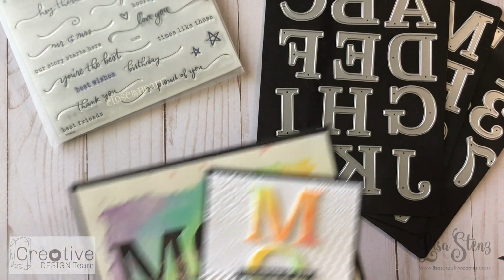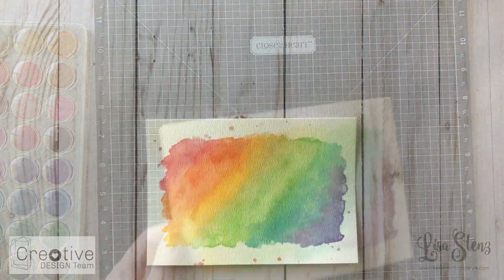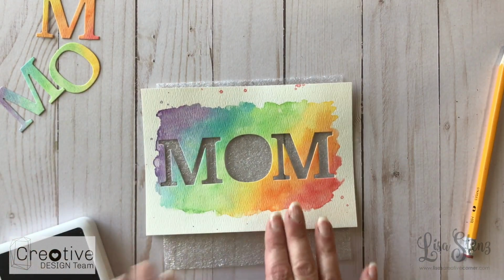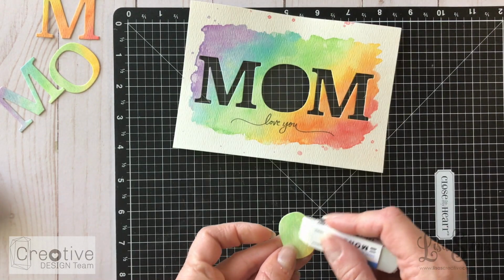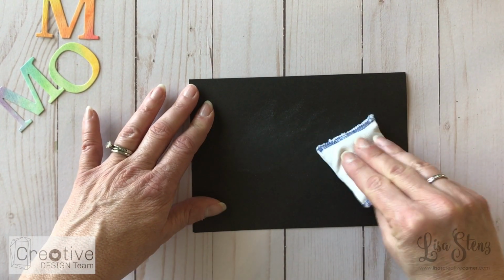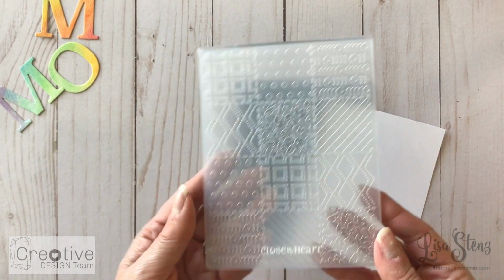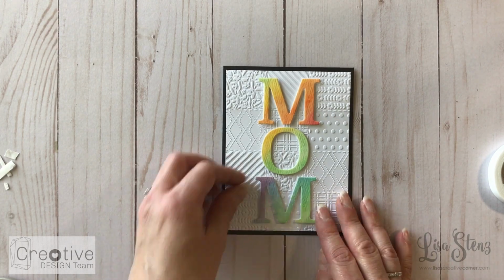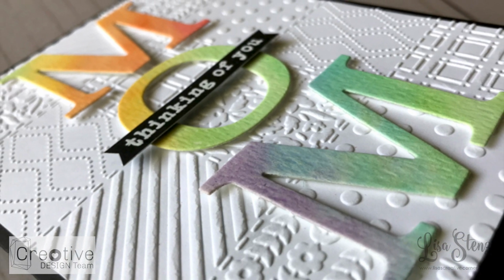Creative Ways to Use Alphabets | 2 Cards featuring Classic Alphabet Thin Cuts Dies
Creative Ways to Use Alphabets on your Projects — In this video you will learn how to create 2 cards using Alphabet Thin Cuts metal dies, watercolors, heat embossing, dry embossing, and you will even learn how to make a shaker card!

🌸 Our Creative Design Team is sharing other creative ways to use alphabets on your projects. You will be inspired by each and every one!